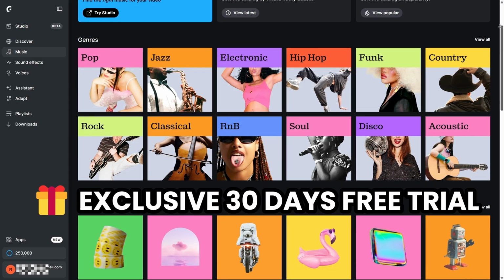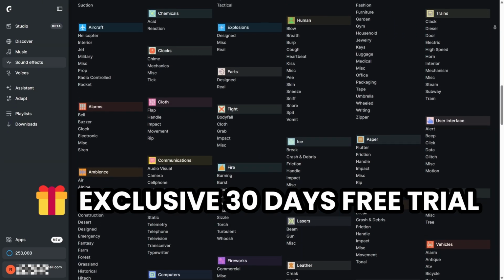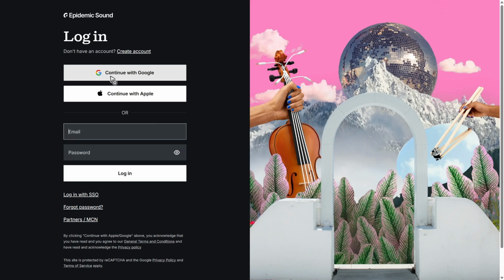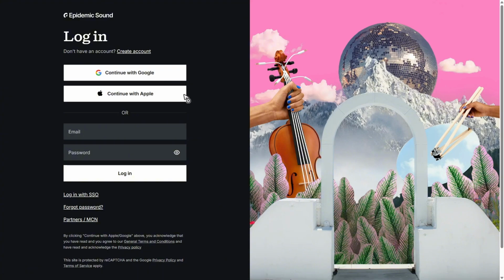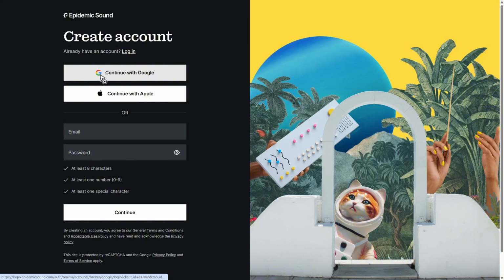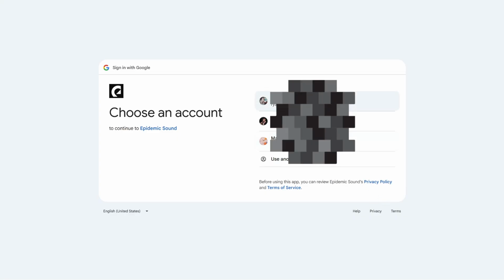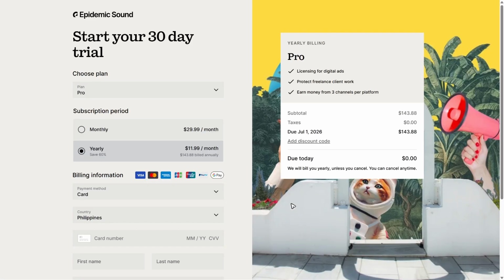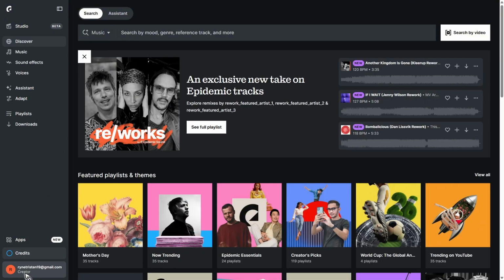How To Get Epidemic Sound 30 Day Free Trial (Full Guide 2026)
How To Get Epidemic Sound 30 Day Free Trial

In this video, I will show you how to get an Epidemic Sound 30-day free trial. Epidemic Sound gives creators access to thousands of royalty-free music tracks and sound effects that can be used on YouTube, TikTok, Instagram, Facebook, podcasts, livestreams, and commercial projects. This step-by-step tutorial will guide you through claiming your free trial and getting started with Epidemic Sound.

00:00 Introduction
00:10 Get Epidemic Sound 30 Day Free Trial